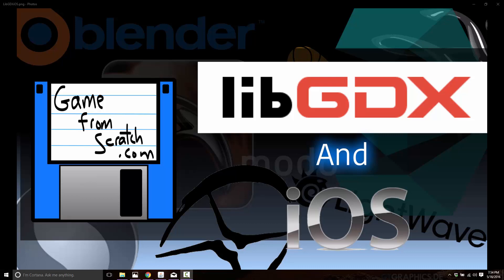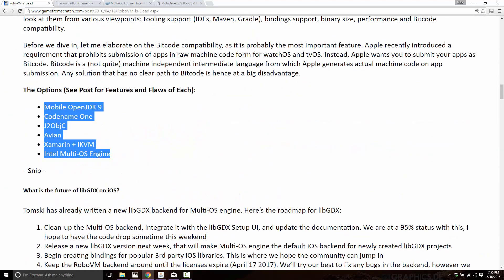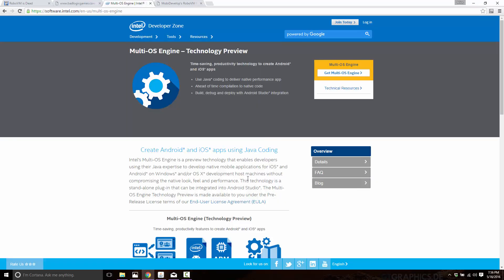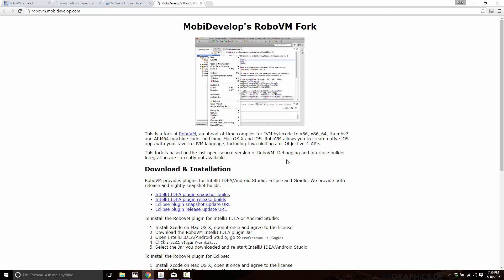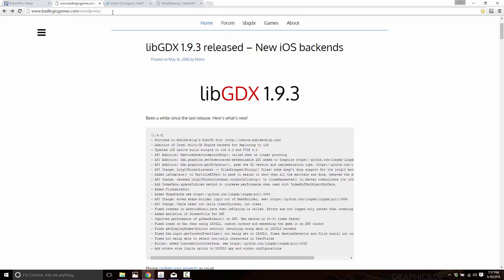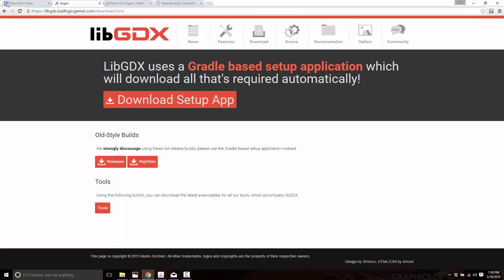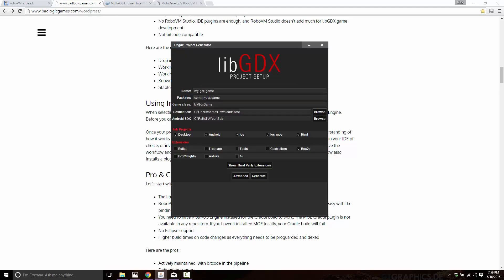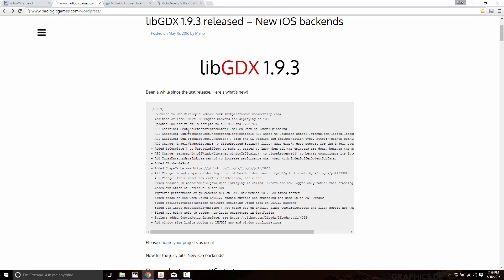LibGDX And iOS -- RoboVM and Multi-OS Engine Support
When Microsoft killed off RoboVM, the future of LibGDX on iOS was thrown into question.  Thankfully this question has been answered!